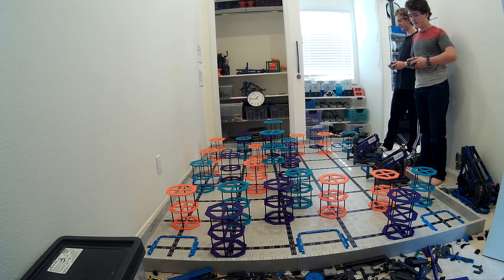New Rise Above 204 teamwork match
Here are 2 copies of the best robot I have ever built for this game!
While I don't think this is the highest score we can get, it's not bad for just 3 hours of practice for me...